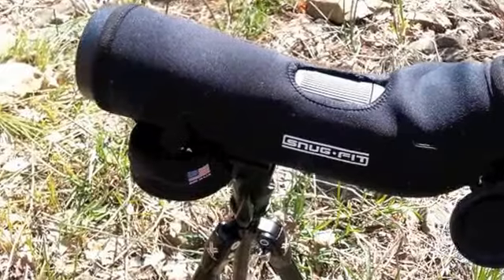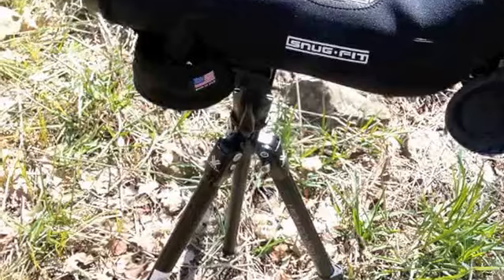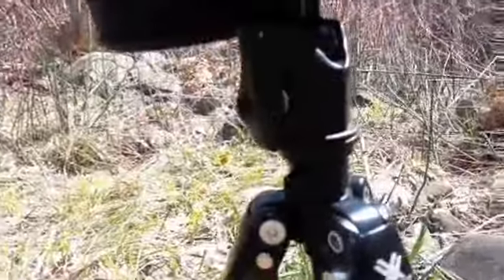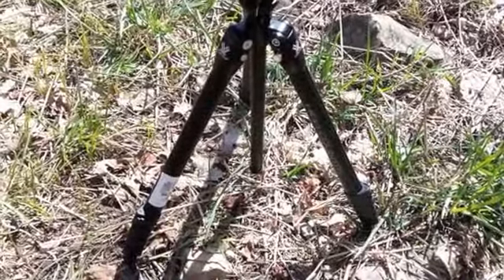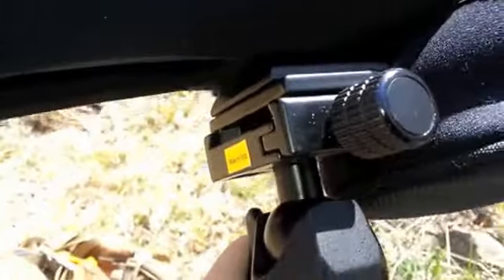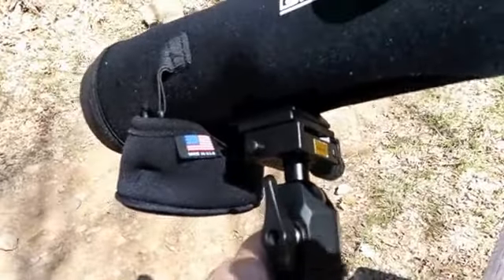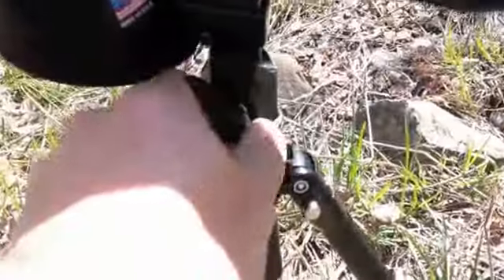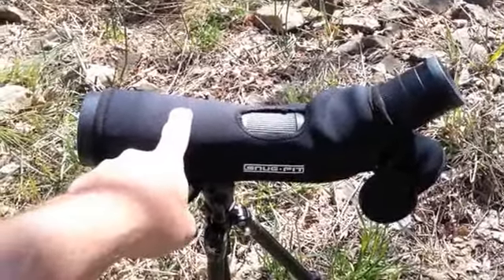Vortex High Country Tripod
reviewing the vortex high country tripod for back packing